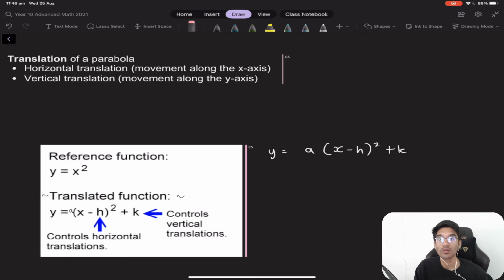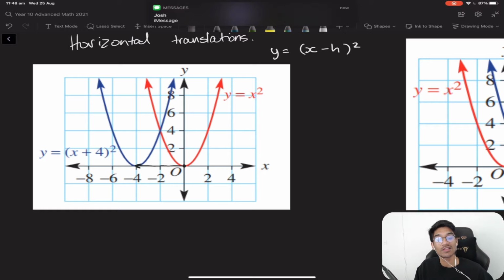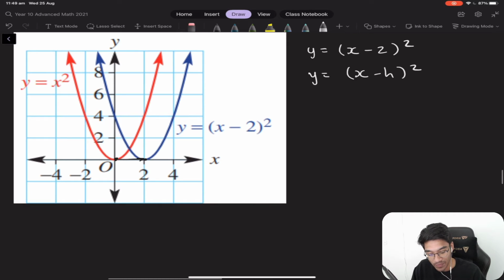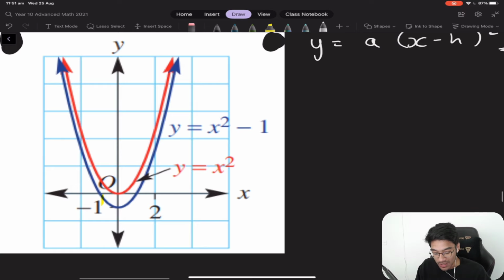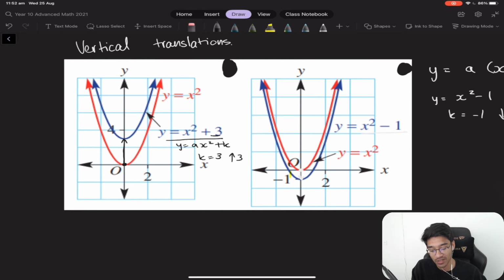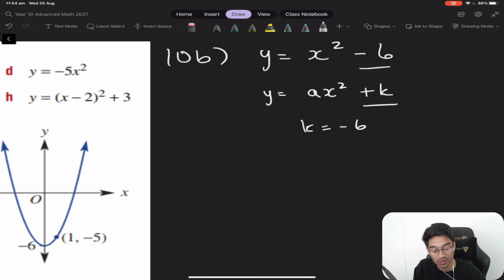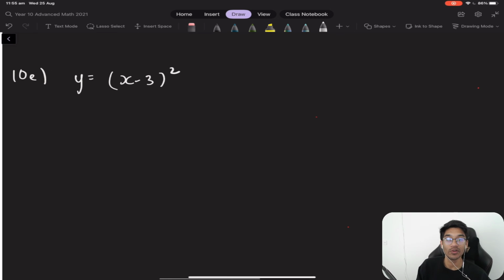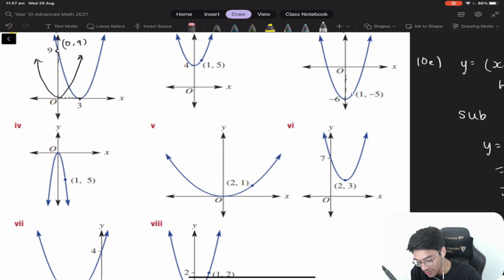Year 10 Maths - Transformations of the Parabola